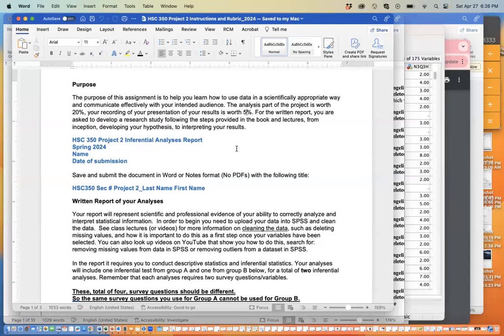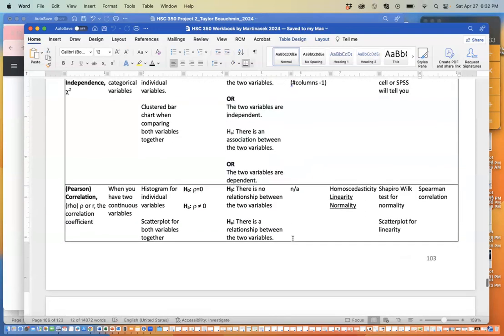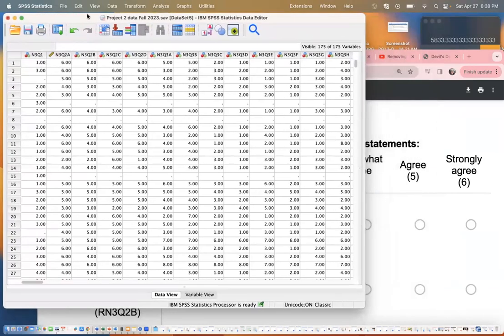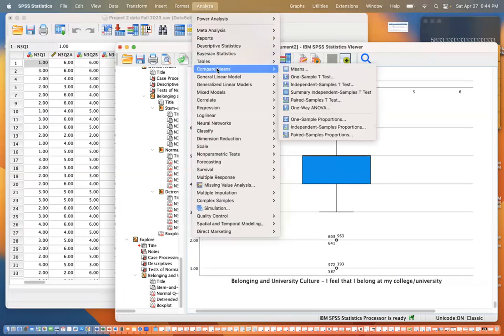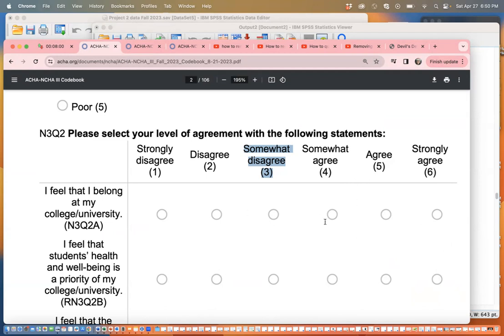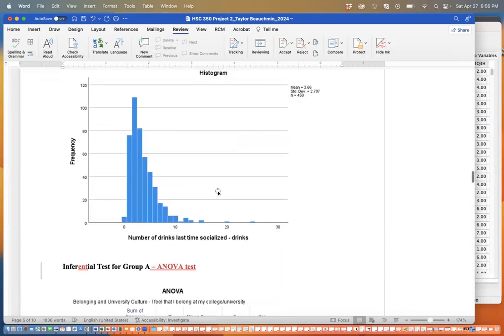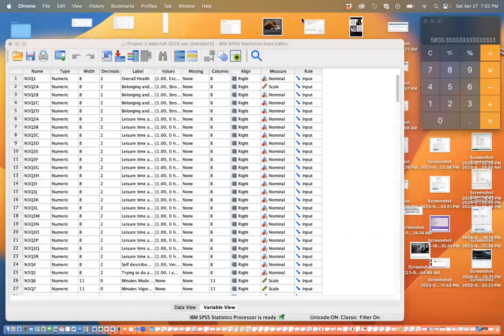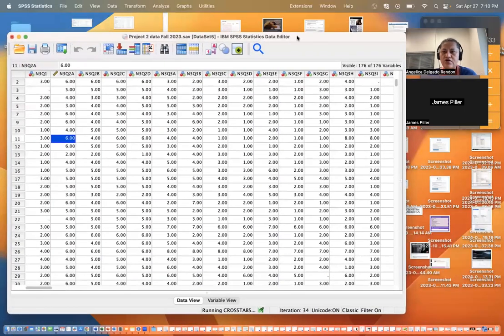HSC 350 Week 15 Project 2 Instructions Video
For HSC 350 biostatistics students only, please do not share with anyone outside of the class.